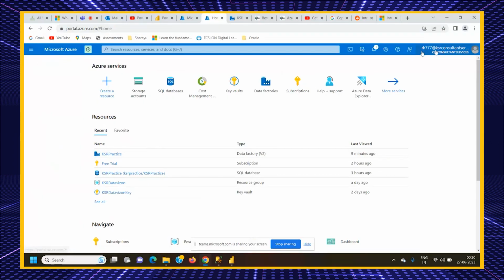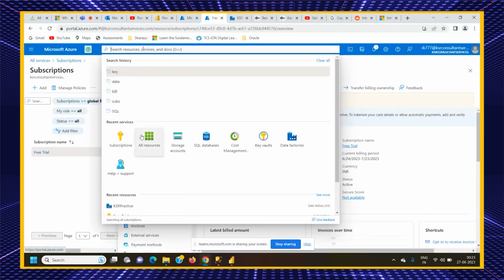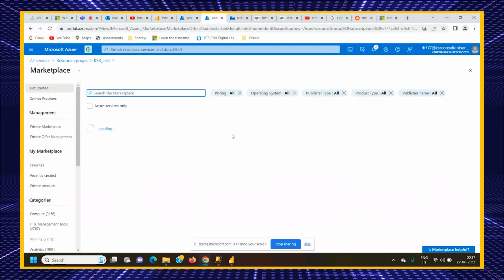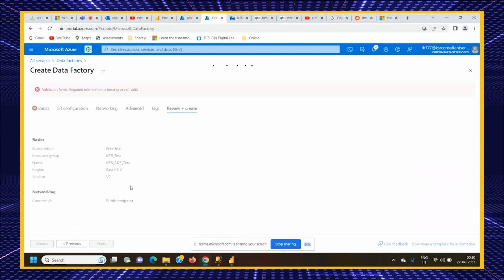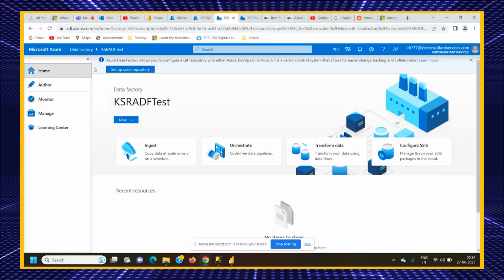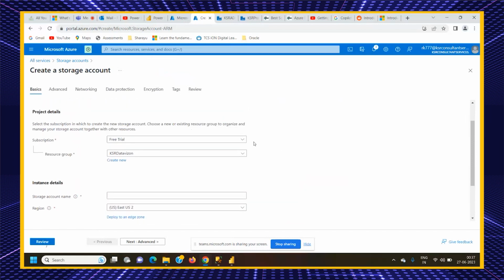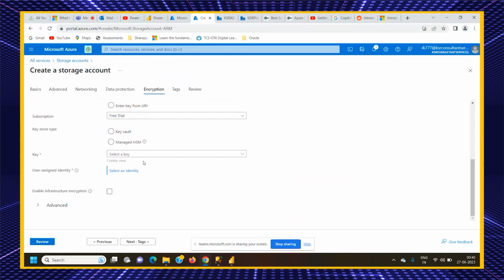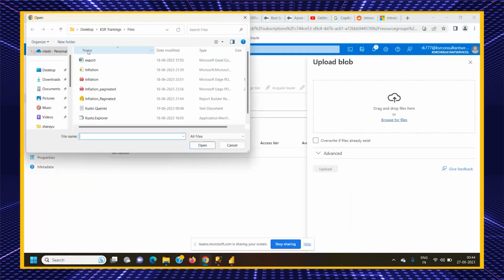| Azure Data Factory | Creating a Data Factory in Azure | Step-by-Step Tutorial | KSR Datavizon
Learn how to create a Data Factory in Azure with this comprehensive step-by-step tutorial. Azure Data Factory is a powerful cloud-based data integration service that allows you to orchestrate and automate data workflows. In this video, we'll walk you through the process of setting up a Data Factory from scratch, including configuring pipelines, activities, and data sources.